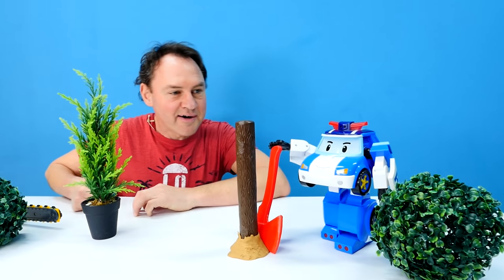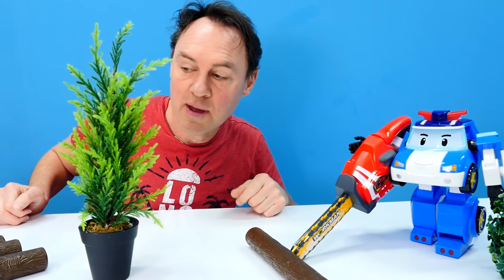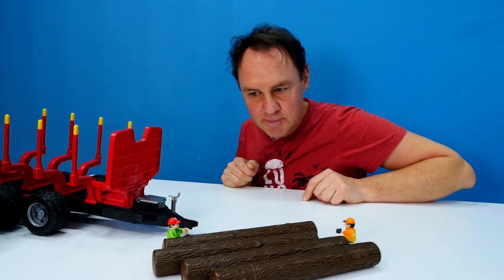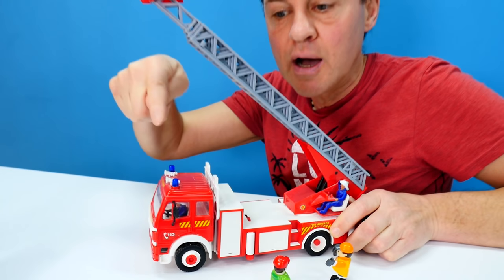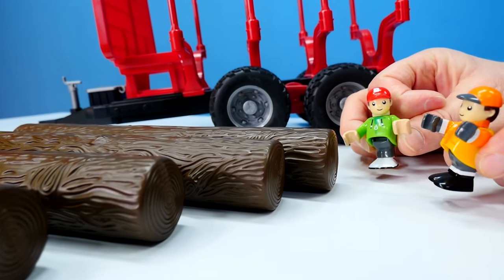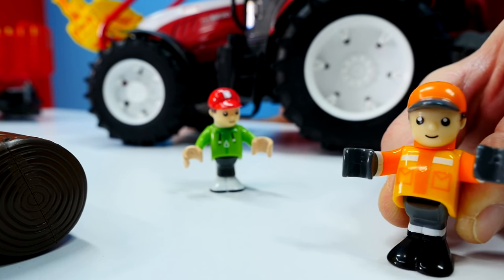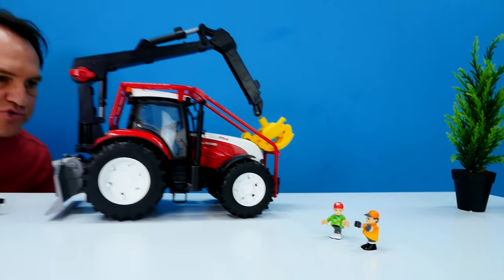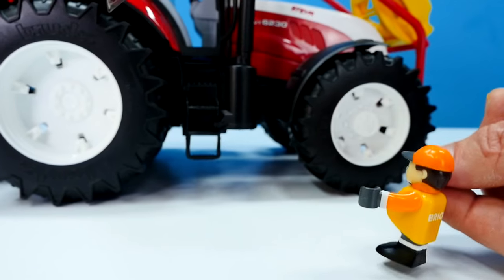MEGA TOY TRACTOR! - Toy Trucks for Children - Tractors for kids - Videos for kids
Robocar Poli is chopping trees in the forest but how can he take the logs to the wood factory? Tommy finds a MEGA LOGGING TRACTOR in his Magic Box! Toy trucks for children and tractors for kids in videos for kids.